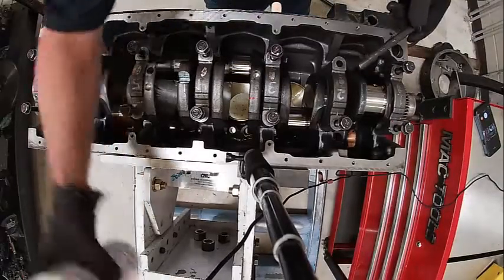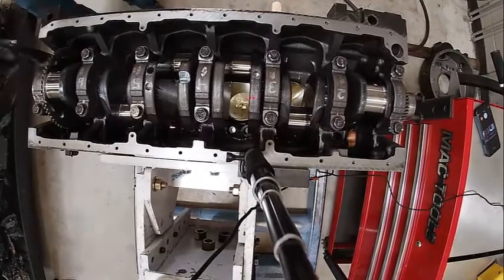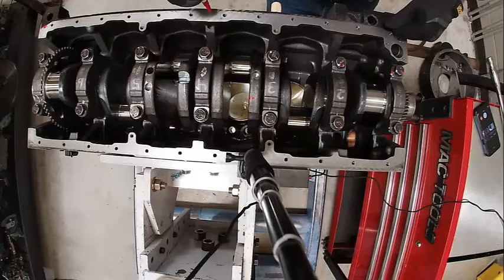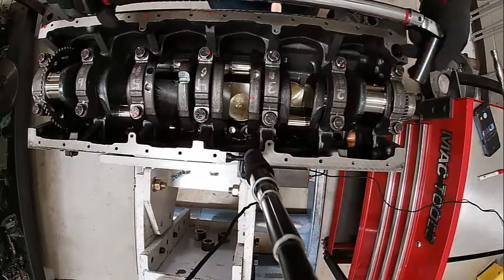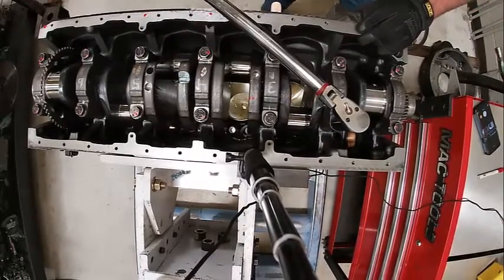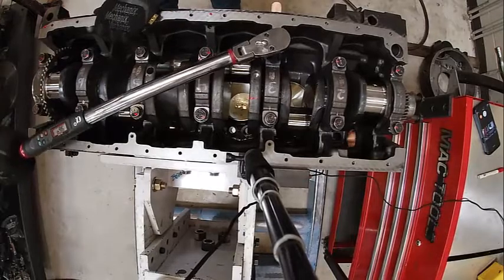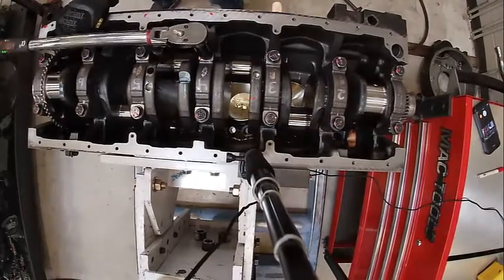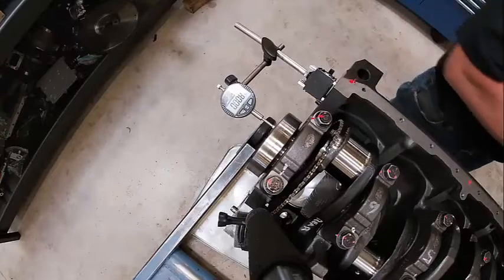1 ISL Cummins Crankshaft Torque and Endplay Check